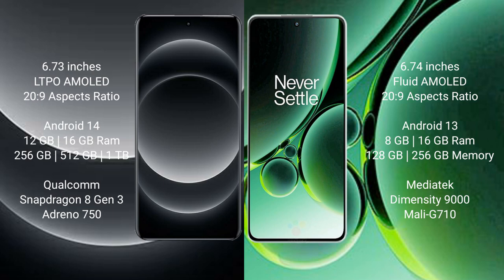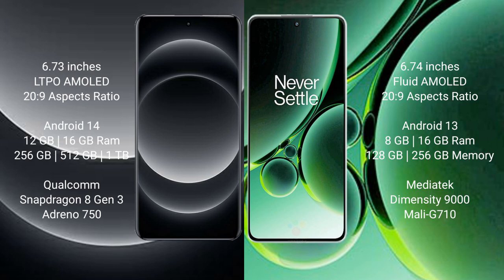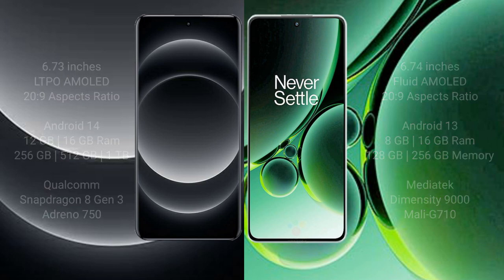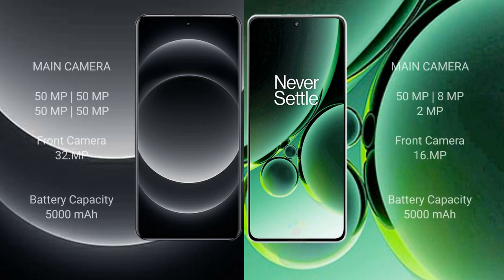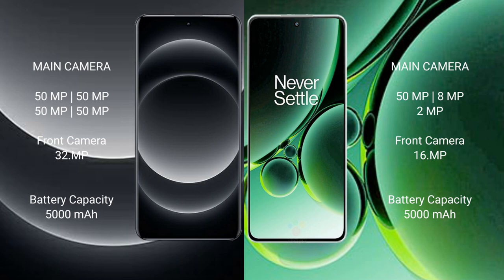Xiaomi 14 Ultra vs OnePlus Nord 3 Review